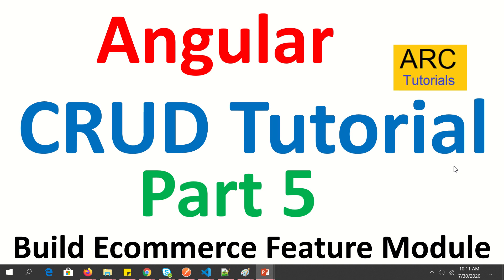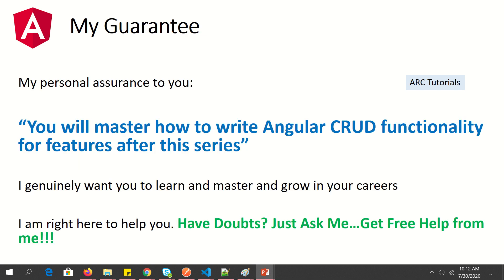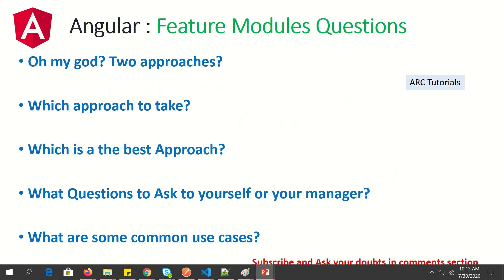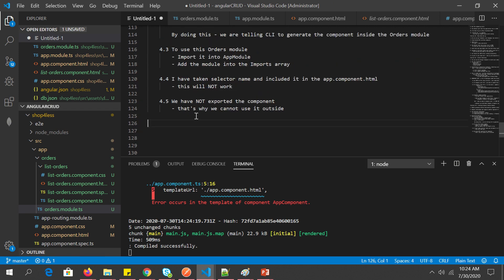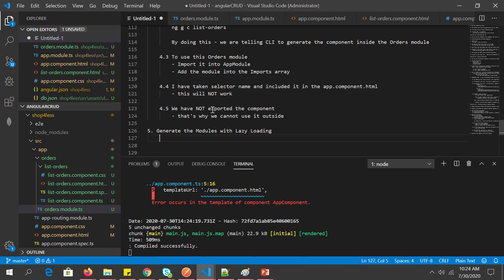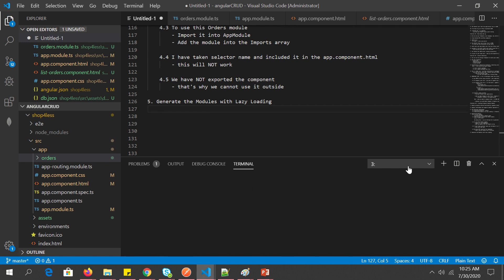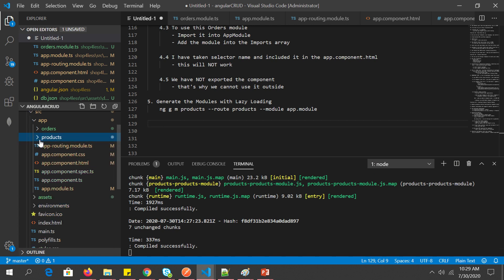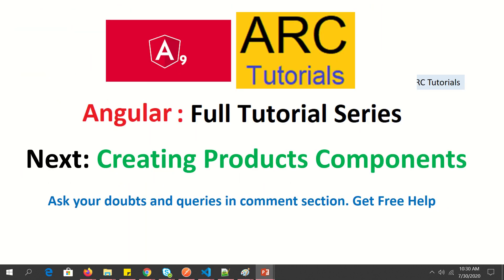Angular CRUD with Web API Tutorial Part #5 - Feature Modules in Angular App